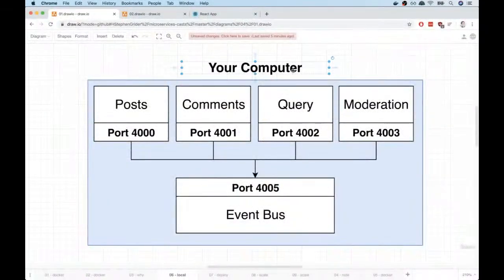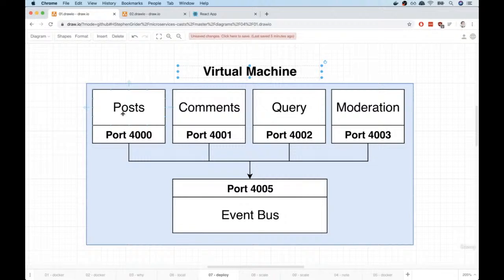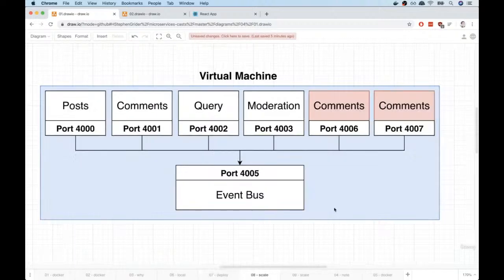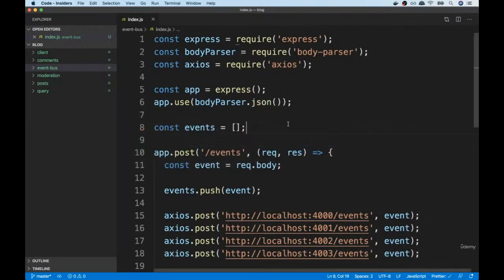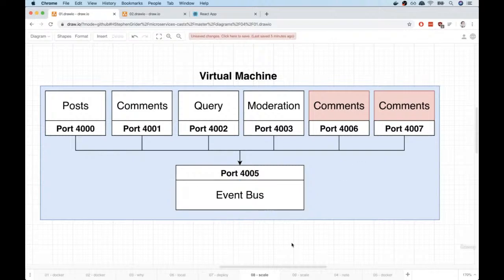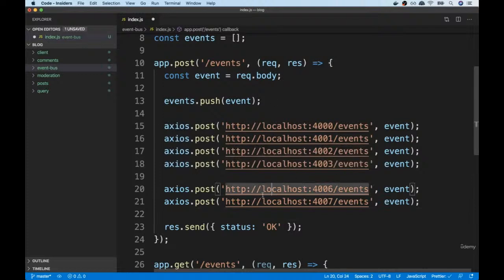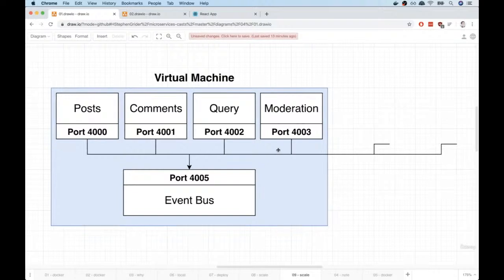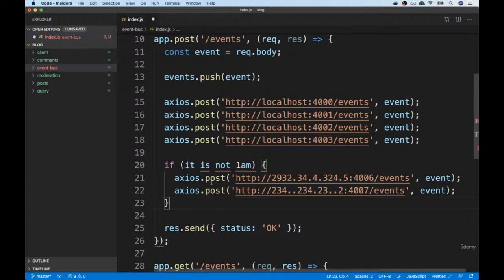001 Deployment Issues.mp4